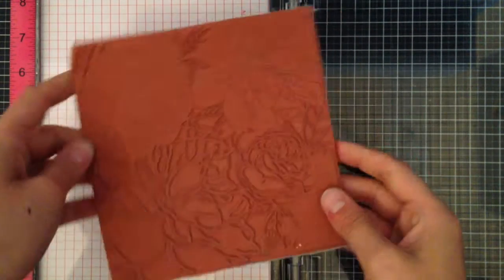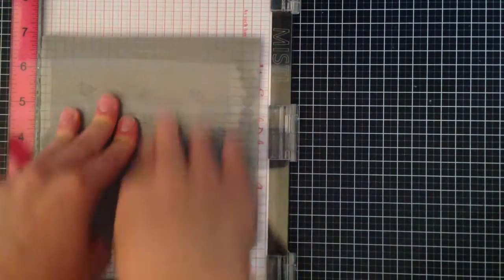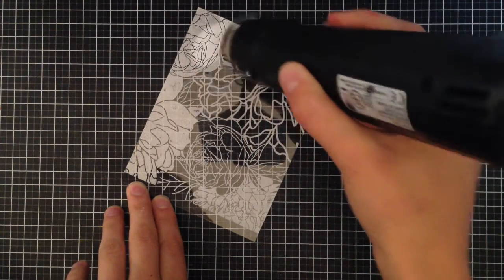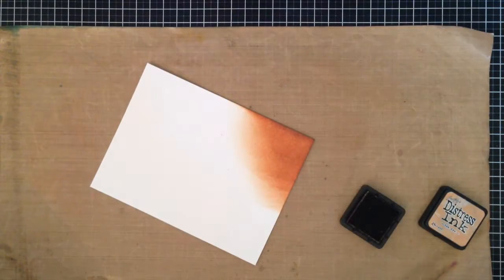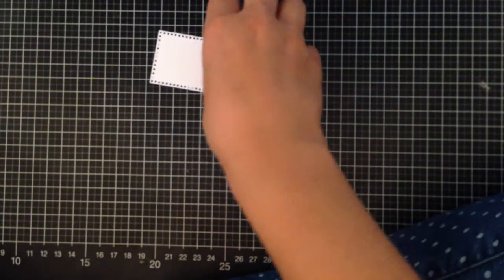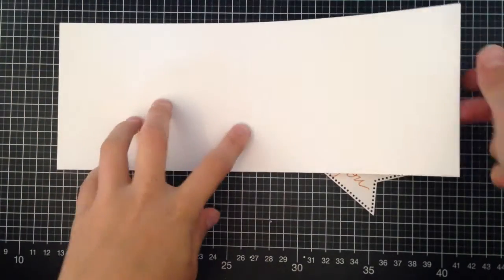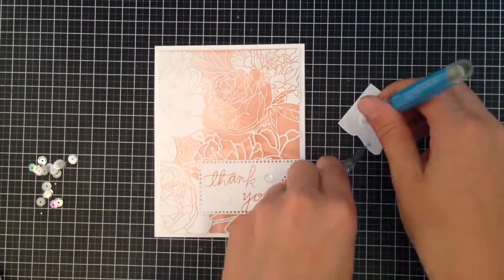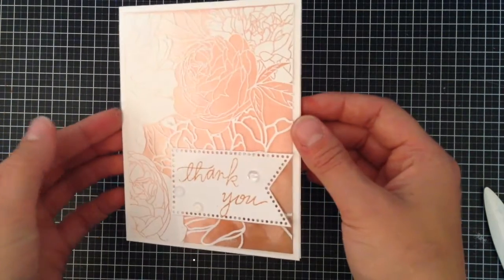How-to emboss on acetate diy card tutorial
——— D I R E C T  B L O G  L I N K ———BLOG HOP!!

• Neenah Classic Crest 110 LB SMOOTH SOLAR WHITE Paper Pack 25 Sheets